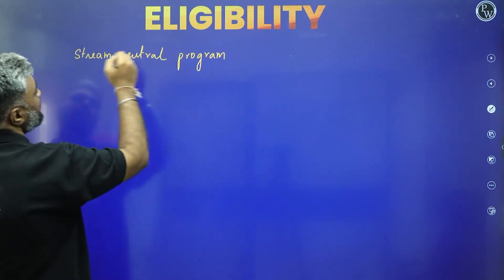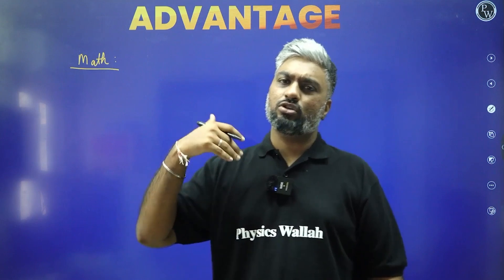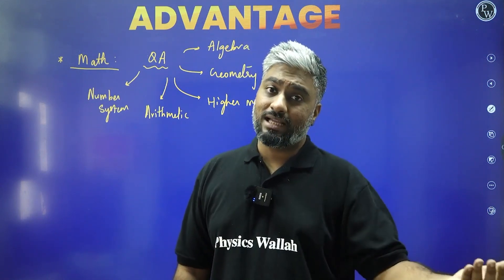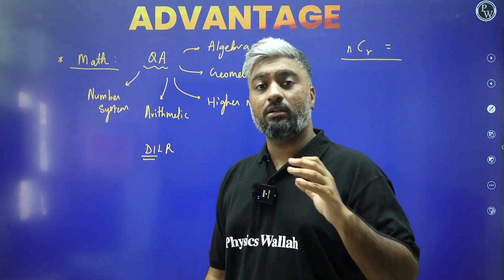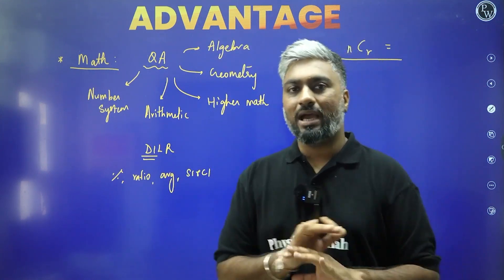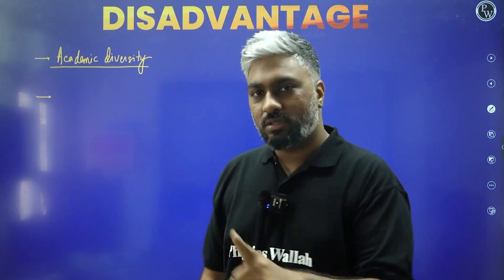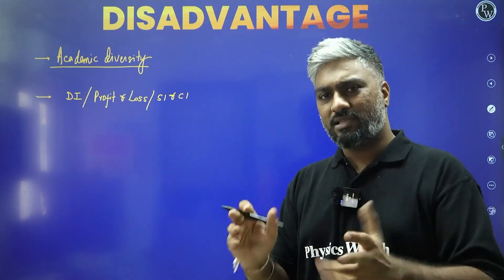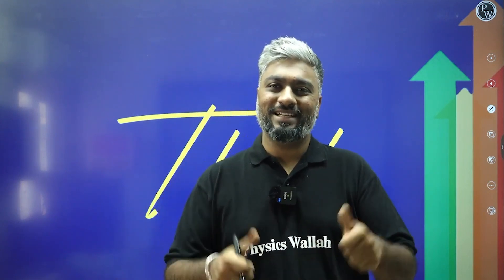Can Science Students Also Give IPMAT 2025